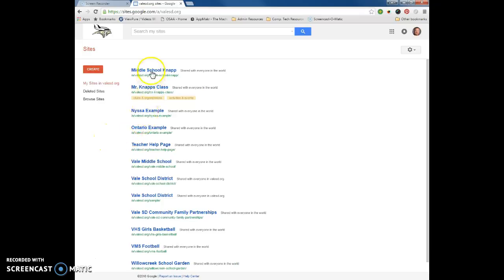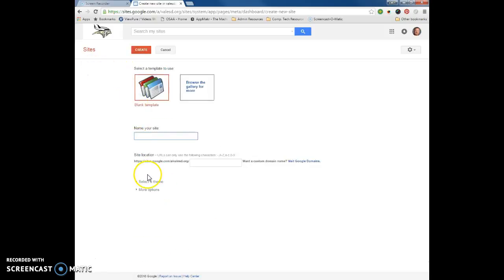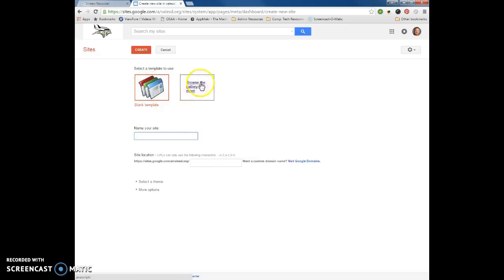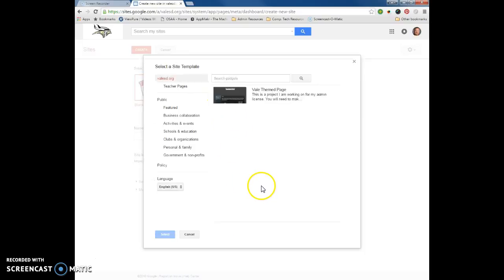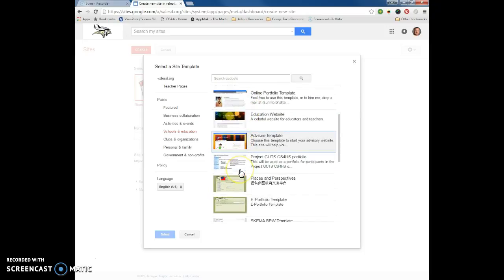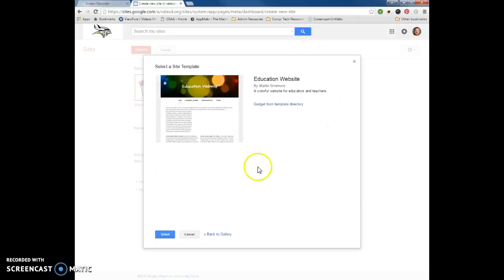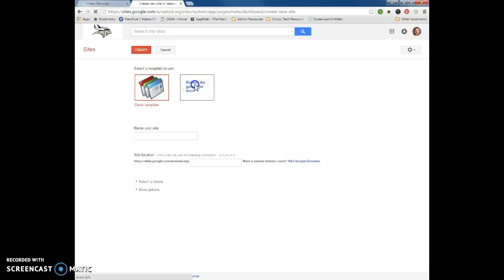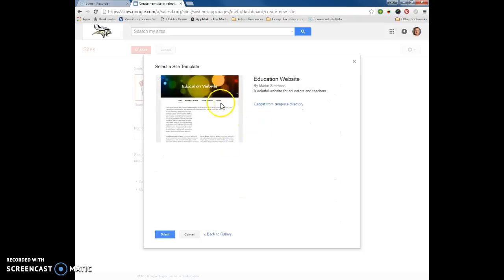Createing a Google Site from Templates